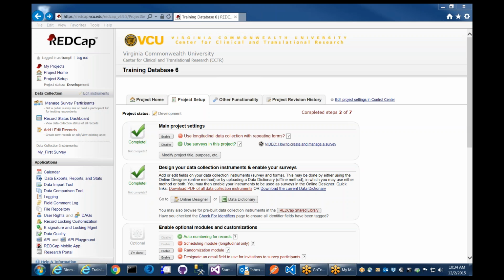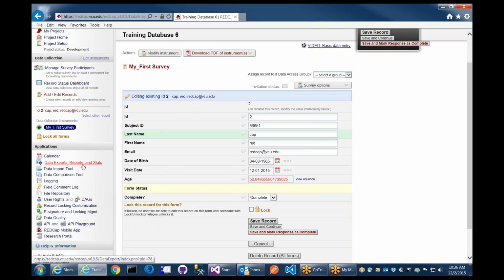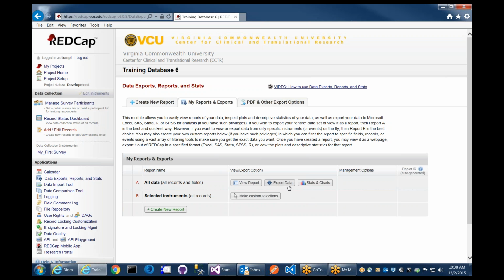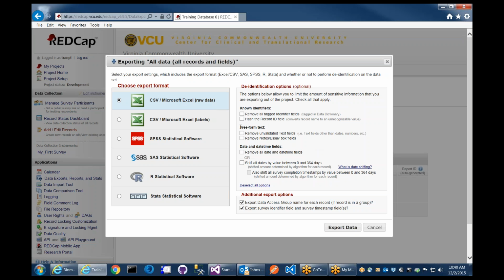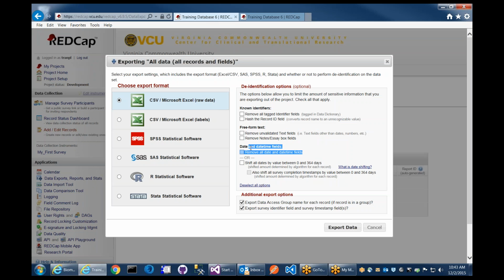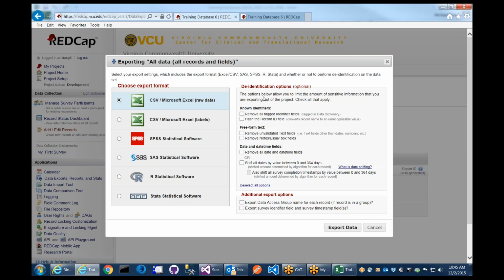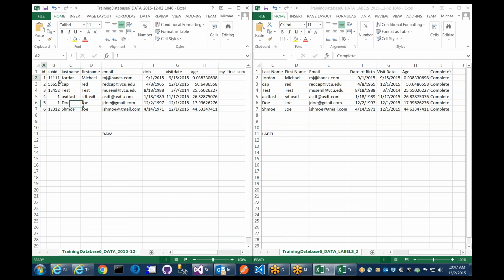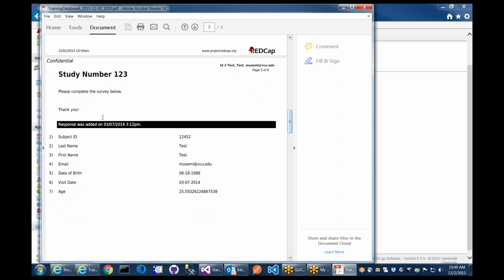REDCap Data Export Tool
REDCap Data Export Tool (Intermediate)
~Exporting entire data set.
~General export for SPSS, SAS, R, and Stata.
~Exporting data into a PDF.